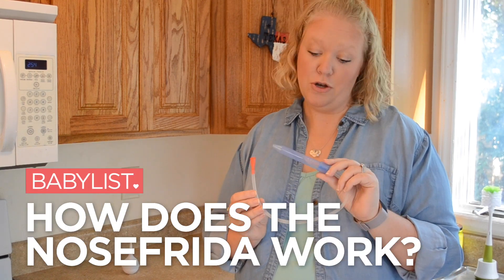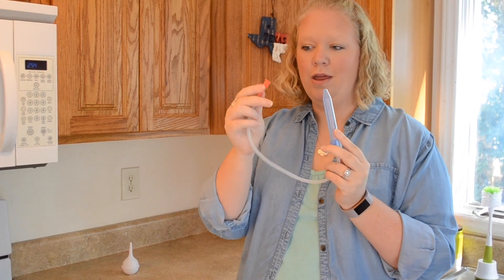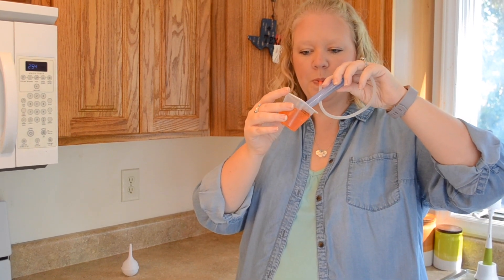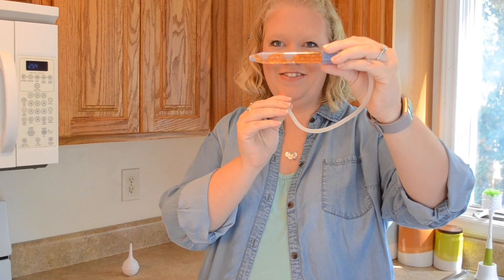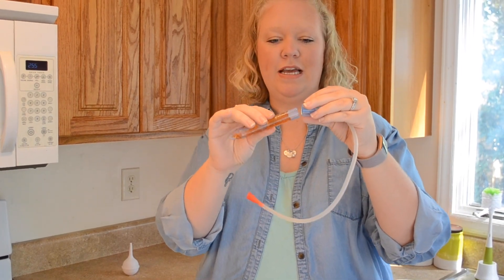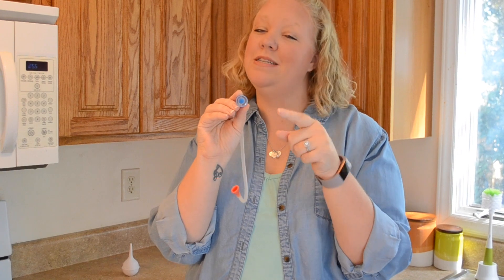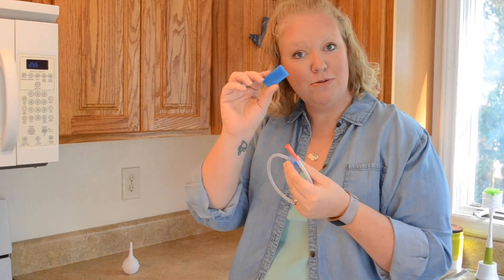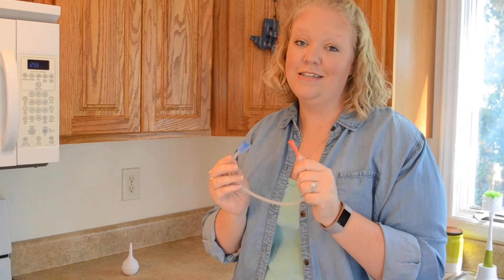How to Use the NoseFrida - Babylist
Babylist Scout Angela Wood demos how to use the NoseFrida using Jello as a handy prop.